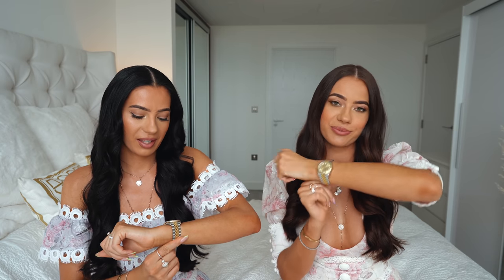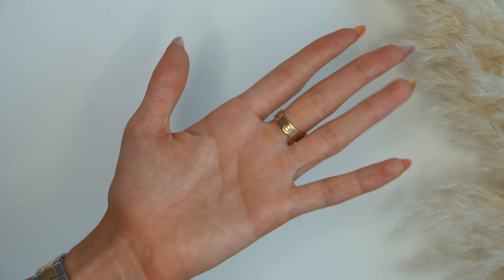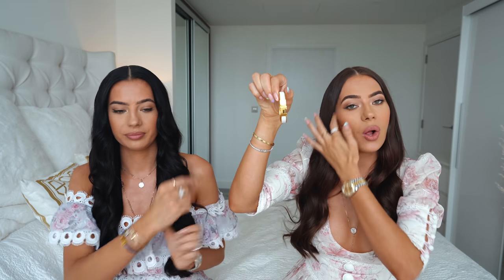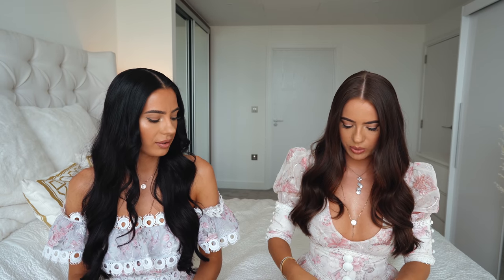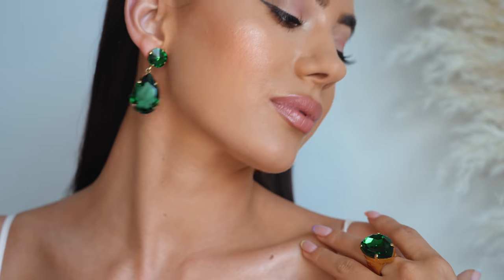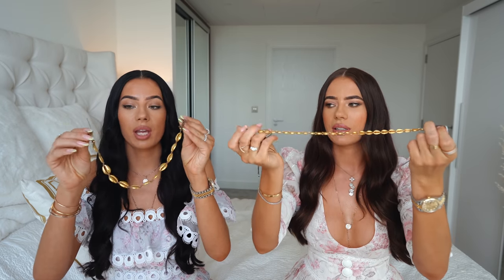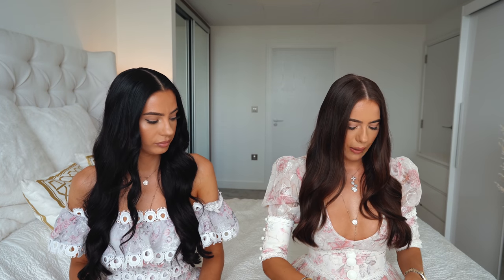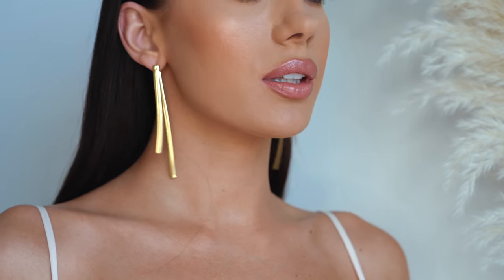OUR JEWELLERY COLLECTION | EVERYDAY FAVOURITES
Products Mentioned:

Chanel necklaces
Shell Choker
Shell Bracelet
Louis Vuitton Padlock
Cowrie Shell necklace
Fawn Star cross necklace -
Missoma Gold octagon necklace
Missoma caesar coin necklace
Missoma gold beaded coin necklace
Missoma mini gold neclace ( alternative )
Missoma gold beaded coin
Missoma bobble chain choker
Missoma personalised necklace
Missoma chain necklace
Missoma Snake chain earrings
Missoma chandelier earrings

The Badura Twins
Contains affilate links